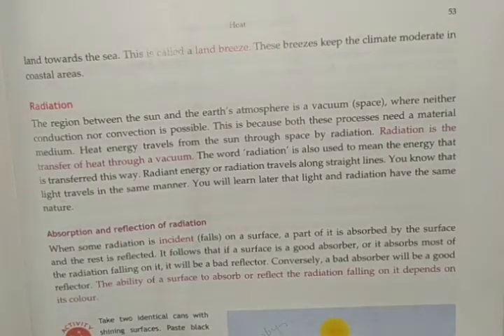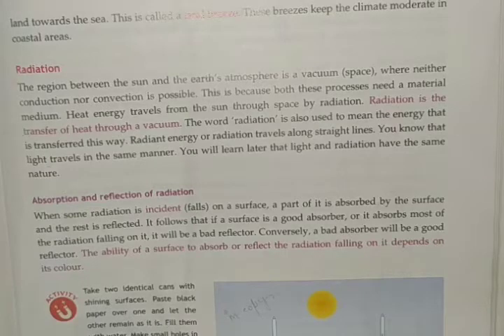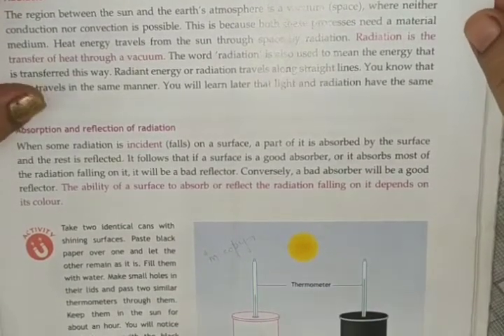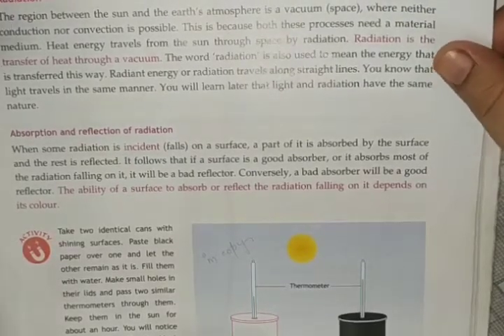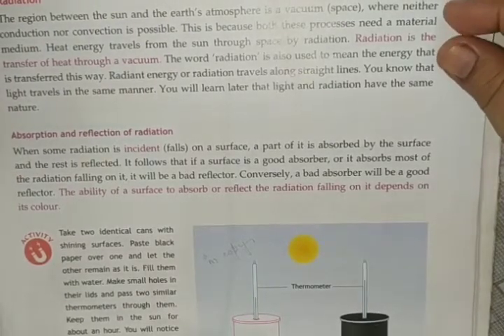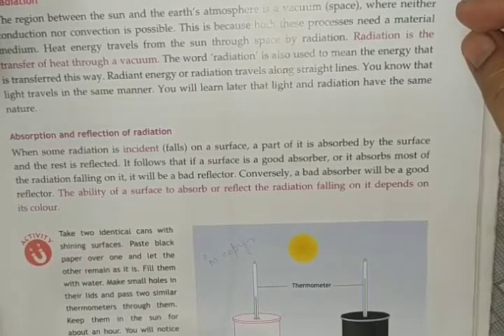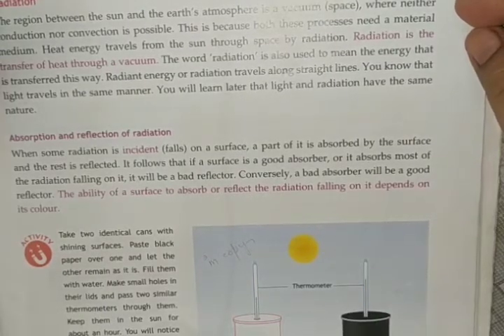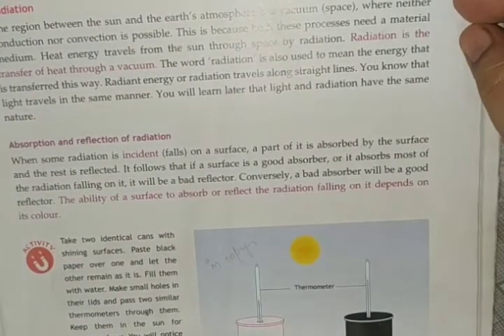ICSE PHYSICS CLASS 7 CHAPTER 5 : Heat (Transfer of heat: Radiation)